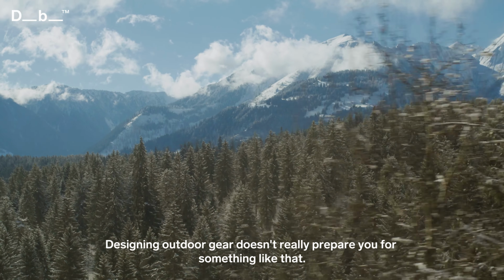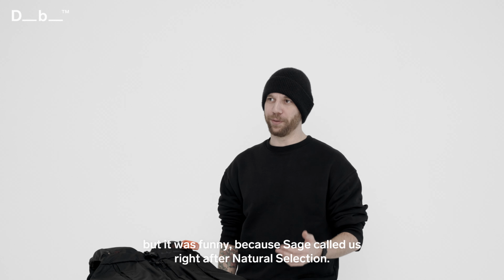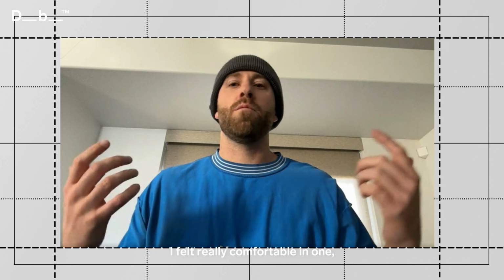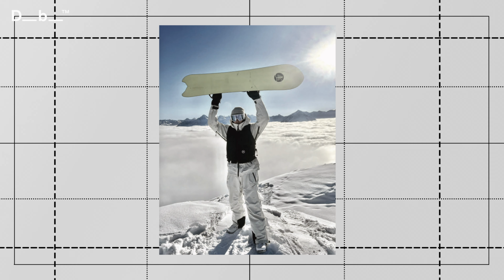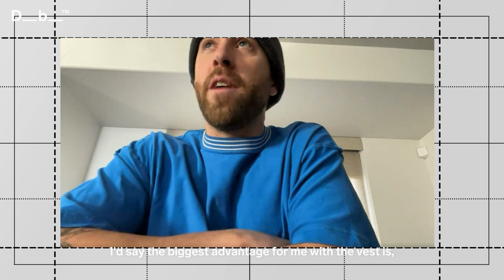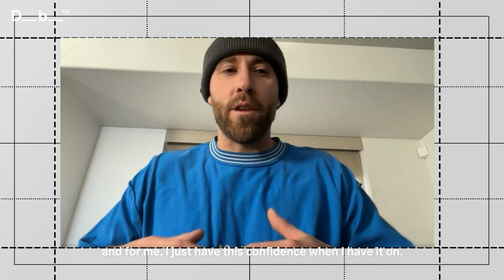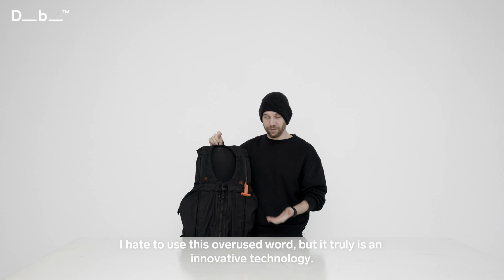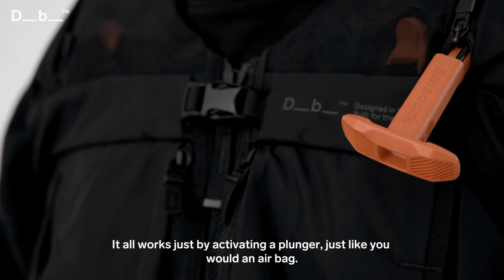Db Snow Pro Vest Behind The Design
Introducing the Triple Award-winning Snow Pro Vest with Safeback SBX

Creativity and risk. You can’t have one without the other. The pursuit of self expression often leads to taking risks and eliminating anything that stands in the way of your creativity. We want to help you balance between the two by providing safety measures that won’t limit your experience.

The Snow Pro vest, a backcountry safety pack intended for the off-piste terrain. Designed in collaboration with Sage Kotsenburg, this lightweight, comfortable safety vest allows you to move uninterrupted around the mountains. The breathable design simultaneously acts as an extra layer while keeping your avi-gear within reach, and lets you enjoy the freedom of jumping on and off lifts without the hassle of removing a backpack. The Snow Pro Vest is compatible with the Safeback SBX System.

Db is a Scandinavian brand that makes clever travel gear to help people on the move stay ready for anything. At Db we are travelers. Dreamers. Optimists. We believe that the world will be better tomorrow than it is today. We believe in family. Open architecture. Bridges, not walls. We believe that journeys — in our backyards, across oceans and through outer space — have the power to open our minds and shape our lives. At Db, we exist to create meaningful journeys.